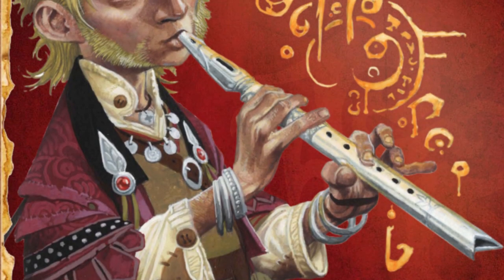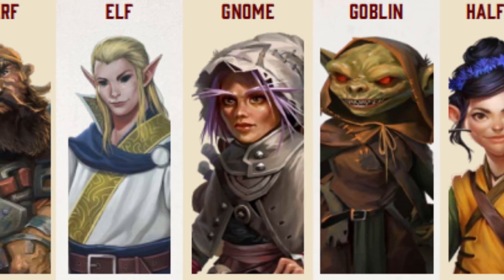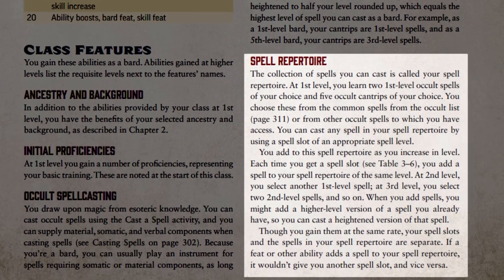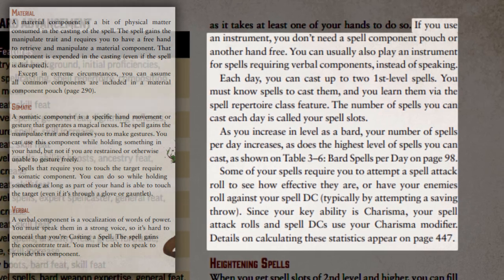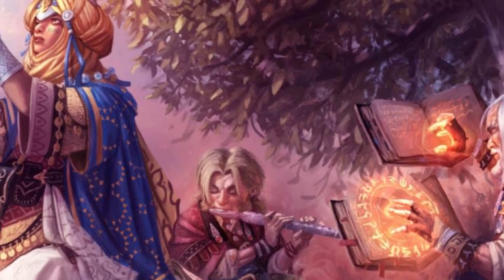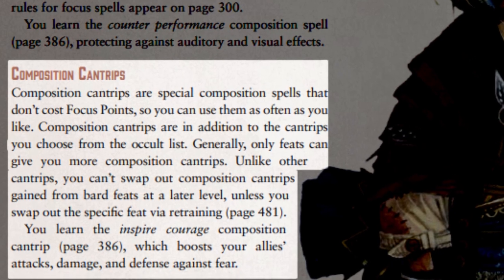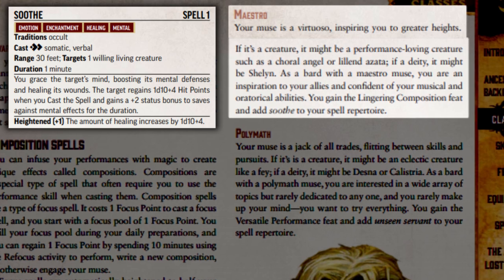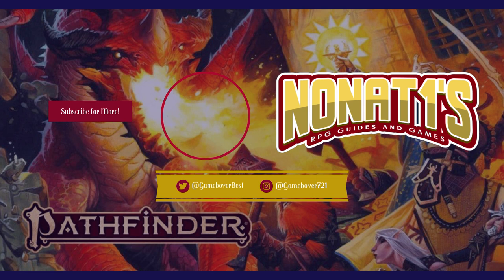[OLD] PATHFINDER 2ND EDITION BEGINNER'S GUIDE: BARDS! [OLD]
In this video, I'll be guiding you through the Pathfinder 2e "Bard" character class at first level. I'll be presenting everything available to Bards at character creation.

Recommended Character Sheet (Made by Airurandojin)

Barbarian Class Time Stamps

Ancestry/Background: 1:02
Proficiencies: 1:45
Occult Spellcasting: 1:55
Spell Repetoire/Spells per day: 2:28
Bardic Spellcasting: 3:36
Composition Spells: 5:24
Muses: 6:26
Enigma: 6:58
Maestro: 7:26
Polymath: 7:45